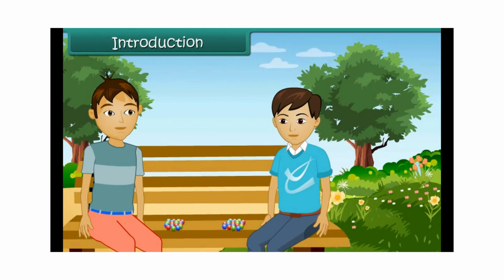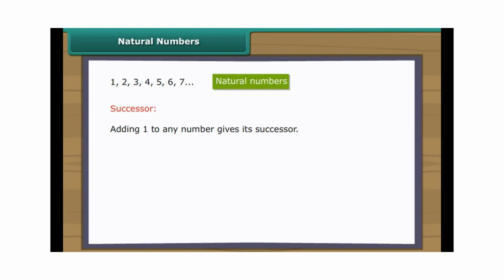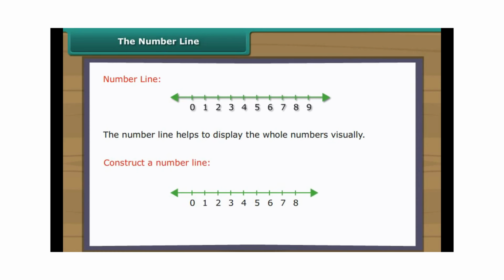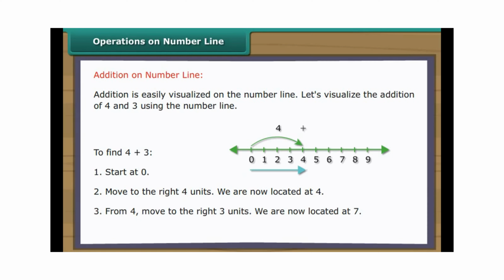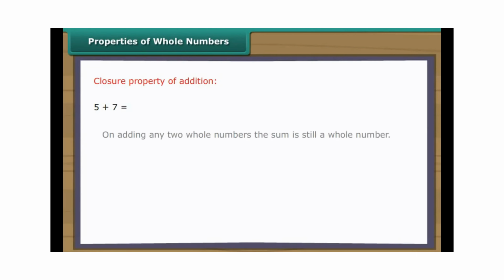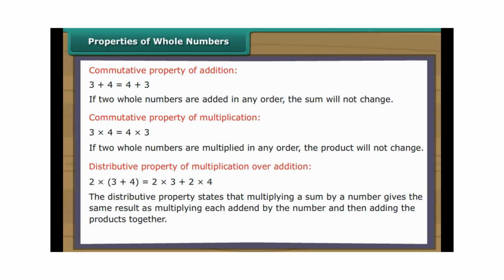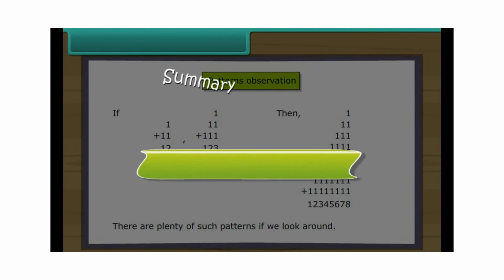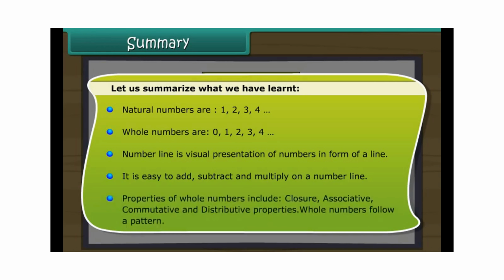Class 6 Mathematics 2 Whole Numbers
Natural Numbers:
Natural numbers are the counting numbers starting from 1 (i.e., 1, 2, 3, 4, ...).
Whole Numbers:
Whole numbers include all natural numbers and zero (i.e., 0, 1, 2, 3, 4, ...).
The set of whole numbers is denoted by W.
Number Line:
Whole numbers can be represented on a number line.
Moving to the right increases the value of the number, and moving to the left decreases the value.
Operations on Whole Numbers:
Addition: Whole numbers are closed under addition (the sum of two whole numbers is always a whole number).
Subtraction: Whole numbers are not always closed under subtraction (if the result is negative, it is not a whole number).
Multiplication: Whole numbers are closed under multiplication.
Division: Whole numbers are not closed under division (the result may not be a whole number).
Properties of Whole Numbers:
Closure Property: Addition and multiplication of whole numbers always give a whole number.
Commutative Property:
For addition and multiplication, the order of numbers doesn't affect the result.
Associative Property:
Grouping of numbers doesn’t affect the result in addition and multiplication.
Distributive Property:
Multiplication distributes over addition.
Additive Identity: The number 0 is the additive identity
(i.e.,  𝑎 +0 = 𝑎,  a+0=a).
Multiplicative Identity: The number 1 is the multiplicative identity
(i.e., 𝑎×1=𝑎, a×1=a).
Successor and Predecessor:
Successor: The number that comes immediately after a given number (add 1).
Example: The successor of 5 is 6.
Predecessor: The number that comes immediately before a given number (subtract 1).
Example: The predecessor of 5 is 4.

Whole numbers are essential for understanding basic arithmetic and serve as the foundation for higher mathematical concepts.